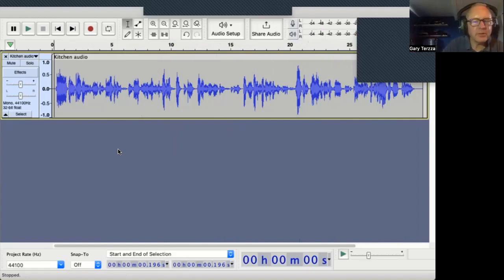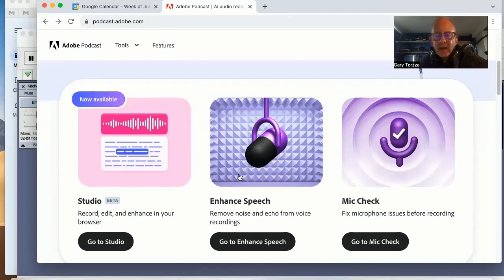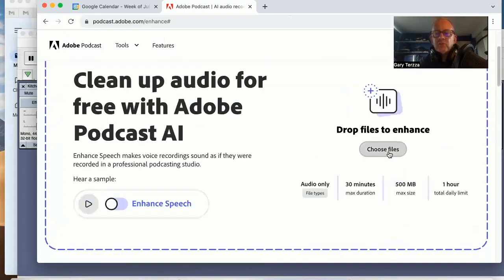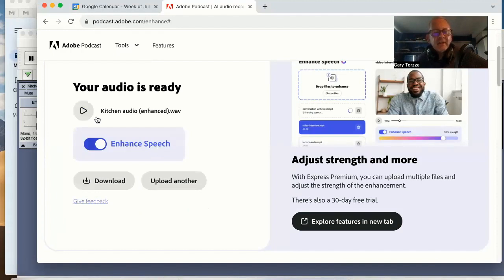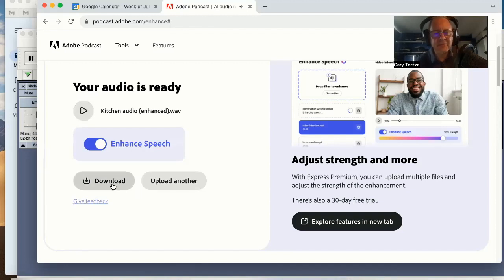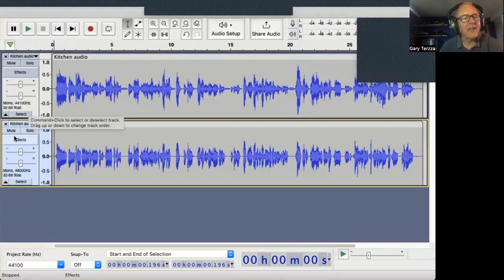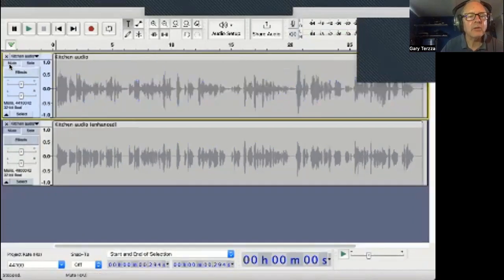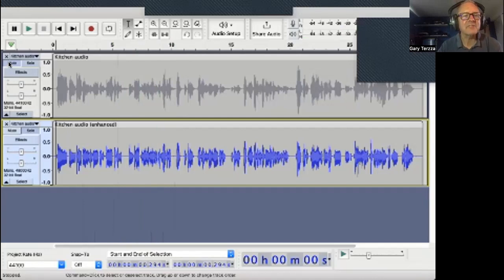Remove Room Reverb from Recordings with AI and Audacity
Is room echo ruining your voice over recordings? This guide demonstrates  how to use Audacity and AI to remove the reverberation and enhance your audio.

for beginner tips and advice on getting into the voice over industry.

00:00:00 Room echo explained
00:01:01 Recording in the kitchen
00:01:50 Adobe voice enhancer
00:02:30 Results of AI enhancement
00:03:00 Comparison of echoey audio with enhanced recording